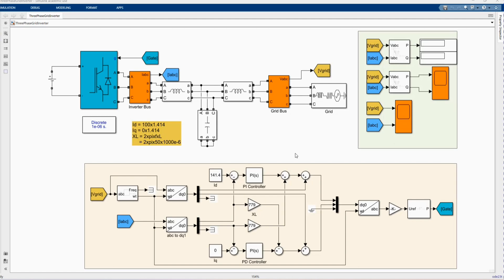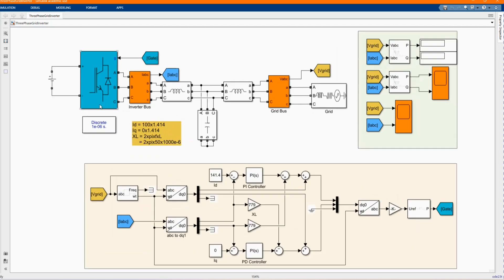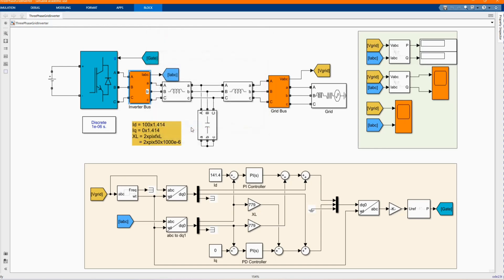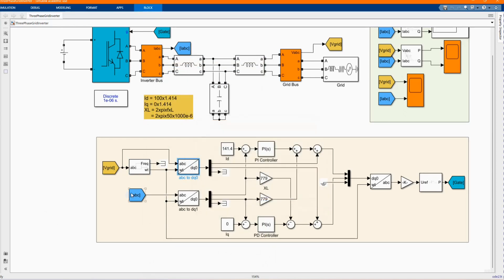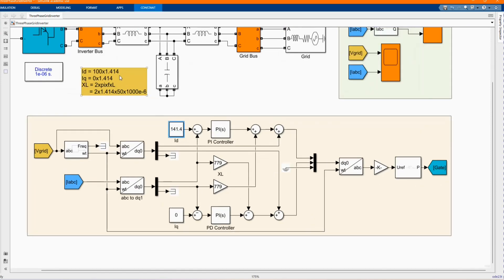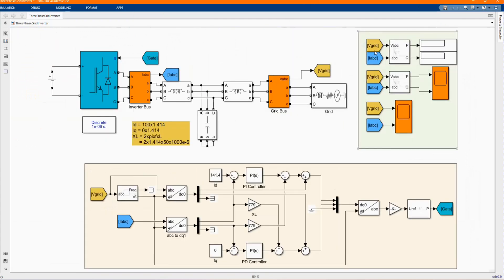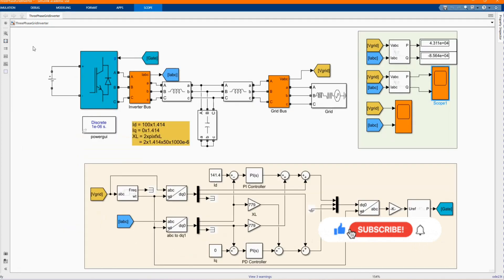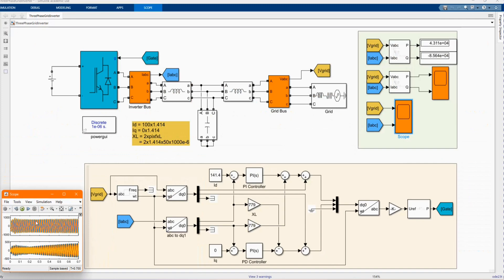Three Phase Grid connected inverter using Direct-Quadrature Synchronous Reference Frame Control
Hi Family, this model shows the operation of a three phase grid connected inverter using Direct-Quadrature Synchronous Reference Frame (QSRF) Control, where the PWM Generator is used to trigger the IGBT.